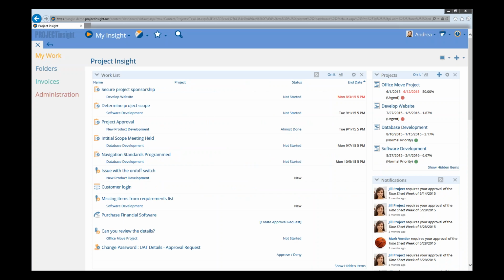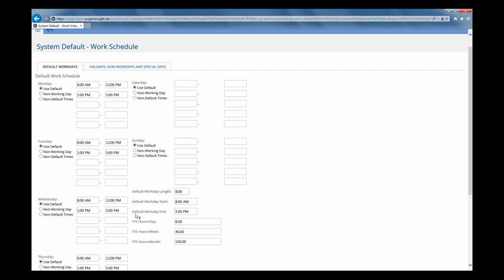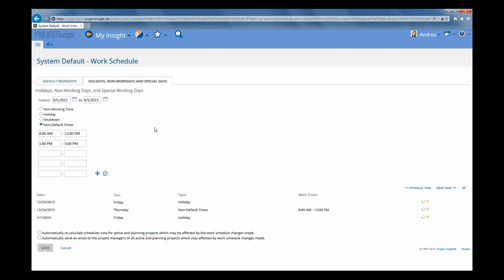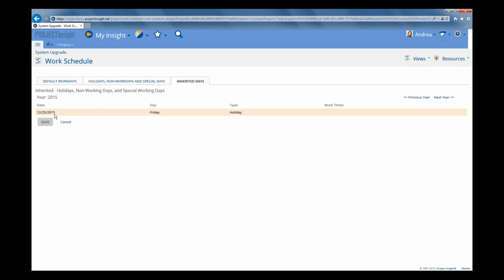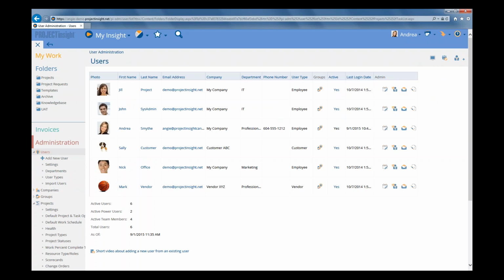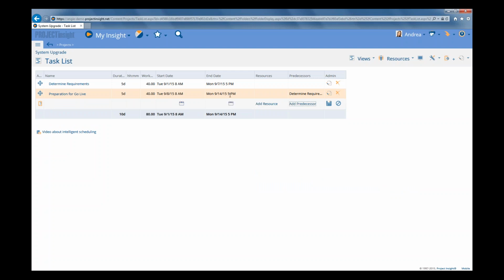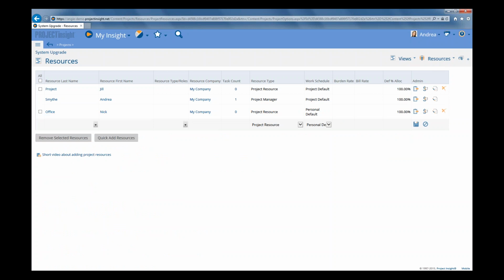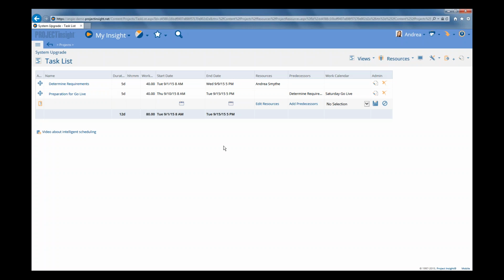Setting Up Global and Resource Work Calendars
Holidays, shutdown days and other non-working events may be input into Project Insight as non-working days or times. This powerful feature pushes scheduled work off of non-working days and re-schedules the work. Part-time employees and consultants may have work schedules that differ from your default work calendar. Project managers, resource managers and executives will find out how to utilize this robust and useful functionality.